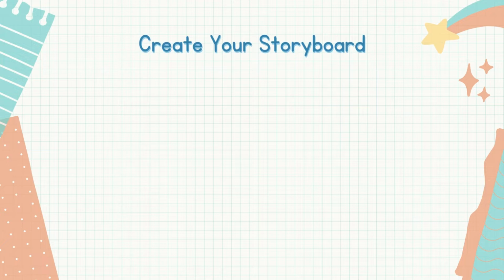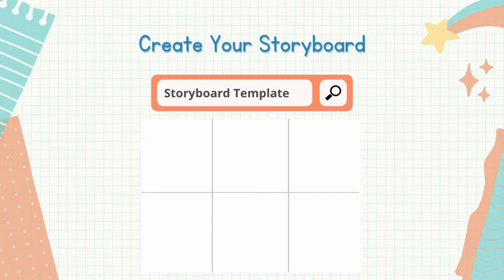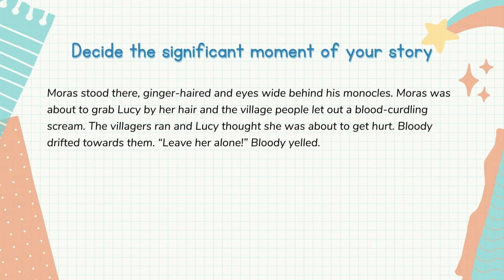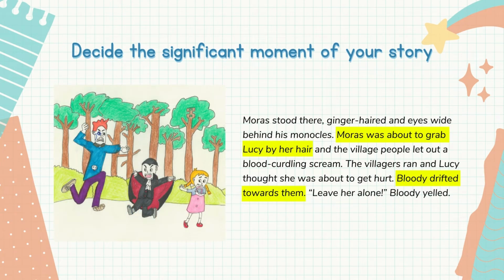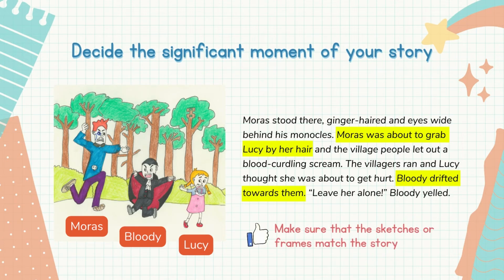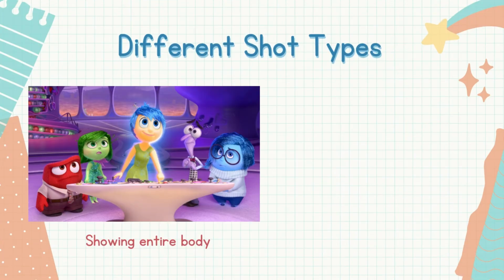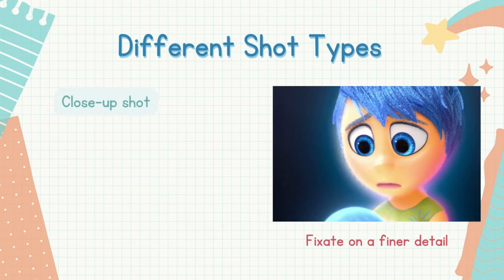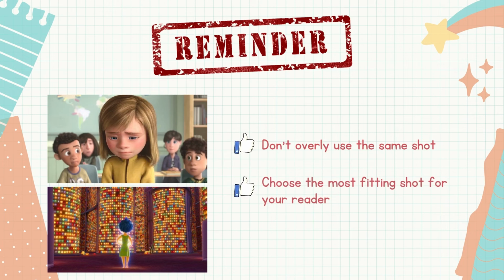Kids4Kids | My Story Journey Ep5 : Useful Tool for Storytelling | My Story Creation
About My Story Creation
My Story Creation inspires children to create their own stories using words and illustrations, while learning the elements of storytelling.  Each year, 10 outstanding stories are printed in the Treasury, our Kids4Kids storybook.

關於我的故事創作
我的故事創作啟發學生運用文字和插圖來創作自己的故事，同時教導他們講故事的元素。每年十個最優秀作品將刊登在童協基金會作品集內。

Go to our website to start creating and uploading your own story now!

ABOUT KIDS4KIDS
Kids4Kids is a Hong Kong based non-profit organisation founded in 2010. It envisions a future where all young people are empowered to be changemakers with the belief that they are never too young to change the world.

關於童協基金會
童協基金會是香港一間註冊於2010年的非牟利機構，並展望所有年輕人能秉持「改變世界不受年齡所限」的信念去成為變革者。

OUR PROGRAMS 我們的服務
Buddy Reading | 童協伴讀樂
My Story Creation｜我的故事創作
Code + Create｜編碼行空
Powered by Service | 敢‧想–校園設計師培訓課程
Powered by Youth | 敢‧創 – 社區設計師培訓論壇
Action For A Cause｜為善行動